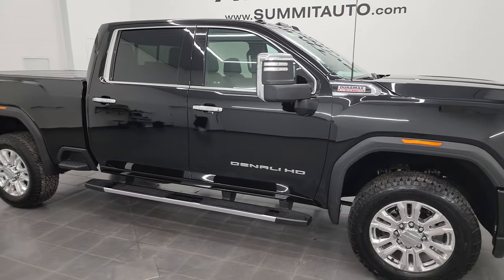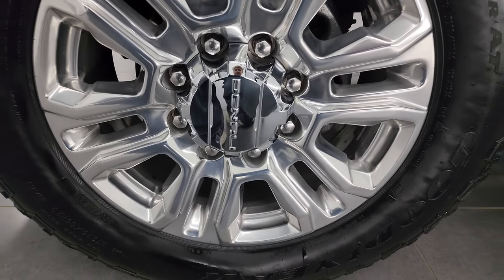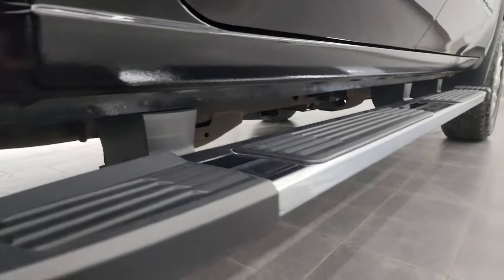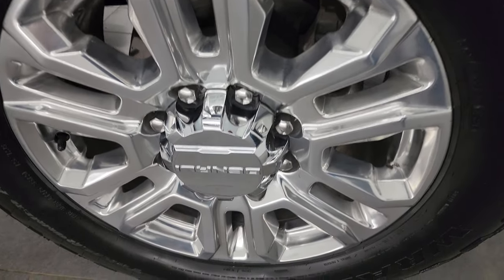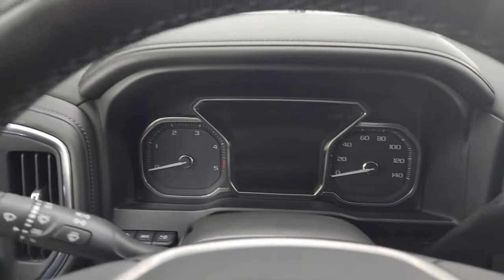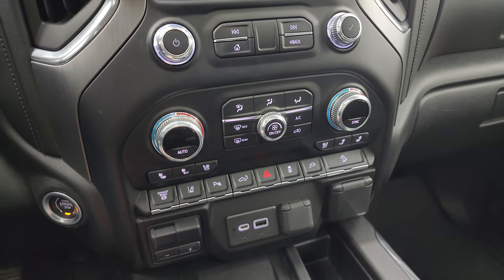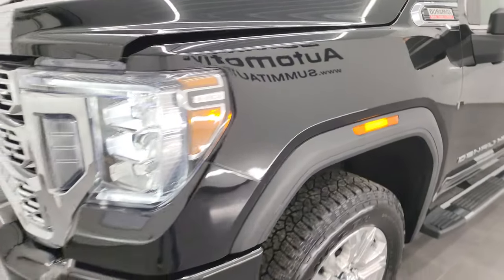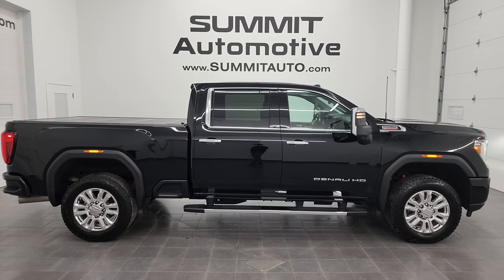2022 GMC SIERRA 2500 DENALI DIESEL ONYX BLACK 4K WALKAROUND 13607Z SOLD!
This 2022 GMC SIERRA 2500 DENALI DIESEL CREW SHORT DURAMAX IN ONYX BLACK FOR SALE IN FOND DU LAC OSHKOSH WISCONSIN 54935 is the vehicle we did walk around review of today.

Thank you for checking out this video of this 2022 GMC SIERRA 2500 DENALI DIESEL CREW SHORT DURAMAX IN ONYX BLACK FOR SALE IN FOND DU LAC OSHKOSH WISCONSIN 54935

STOCK: 13607Z
PRICE: $70,999
MILES: 28,292
MAKE: GMC
MODEL: SIERRA 2500
VIN: 1GT49REY3NF211725
LOCATION: FOND DU LAC OSHKOSH WISCONSIN, 54937 TRUCKS ON 41

1 OWNER! CLEAN TITLE HISTORY! CLEAN CARFAX! 6.6 Liter V8 Duramax Diesel, L5P Motor, 445 Horsepower, Full Four Door Crew Cab, Short Box 6 1/2 Foot Shortbox, Denali Package, Allison 10 Speed Heavy Duty Automatic Transmission With Optional Manual Tap Shift, 4x4 Push Button Four Wheel Drive 4WD, Z71 Offroad Suspension Package Z-71, Factory GPS Navigation System, Power Sunroof Moonroof Sun Roof Moon Roof, Reverse Backup Camera Rearview Camera, Onstar System, 360-Degree Surround View Camera System, Adaptive Speed Control Cruise Control, Blind Spot Monitoring with Rear Cross-Path Detection, Forward Collision Warning System, Lane Departure Warning with Lane Keep Assist, Rear View Camera Display Rearview Mirror, Non Smoker, Dual Power Air Conditioned Ventilated and Heated Seats, Black Ebony Leather Seats, Bucket Seats, Memory Driver's Seat, Fold-A-Cover Hard Fold-up Tonneau Cover, Full Towing Package with Receiver Trailer Hitch, Wiring and Transmission Cooler Tow Package, 5th Wheel And Gooseneck Hitch Prep Package Fifth Wheel Goose Neck, Factory Brake Controller, Factory Exhaust Brake, LED Side Lights, Powerscope Tow Power Mirrors that Power Telescope and Power Fold in with Built-in Directional Signals, Stabilitrak Traction Control, Downhill Assist Control DAC, 3.42 Gears with Automatic Locking Differential Limited Slip Differential, Goodyear Wrangler Trailrunner LT275/65 R20 Tires, 20 Inch Rims Premium Wheels, Polished Aluminum Rims Premium Wheels, Four Wheel Disc Brakes, Factory Chromed Stepbars, Spray-in Bedliner, Bedrail Covers, Clearance Lights, LED Bed Lighting, LED Fog Lights, LED Headlights, LED Running Lights, LED Tail Lamps, Sonar with Front and Rear Bumper Sensors, Locking Tailgate, Multi-Pro Tailgate Multi-Function Tailgate With Step Assist, Multi-Flex Tailgate, Power Drop Down Tailgate, Rear Bumper Steps, Chrome Trimmed Grill, Chrome Trimmed Mirrors, AM / FM Radio Tuner, Sirius/XM Satellite Radio Capabilities Sirius / XM, Bose Premium Audio Sound System, Bluetooth, Hands-Free Phone Controls Blue Tooth, Android Auto Compatible, Apple Car Play Compatible, Auxiliary MP3 Jack Portable Audio Connection, SD Card Slot, USB C Jack, USB Jack Portable Audio Connection, Keyless Entry with Factory Remote Start, Push Button Start, Power Sliding Rear Window Rear Window Defroster, Adjustable Height Seatbelts, Driver and Passenger Front Air Bags, L.A.T.C.H. Child Safety System, Side Curtain Air Bags SRS Safety Restraint System, Heated Steering Wheel Multi-Function Steering Wheel Controls, Homelink System with Three Programmable Buttons for Garage Doors, Lighting Systems & Security Systems, Compass, Outside Temperature Display and Mileage Display, Dual Multi-Zone Climate Control , Heads up Display, Factory Floormats, Wireless Cell Phone Charge Pad, Woodgrain Dash And Door Trim, Air Conditioning AC, Cruise Control, Power Locks, Power Windows, Automatic Headlights Autolamp, Tilt/Telescope Steering Wheel, 110V / 150W Auxiliary Power Outlet, 3 Year / 36,000 Mile Remaining Factory Bumper to Bumper Warranty, Whichever comes first, 5 Year / 60,000 Mile Remaining Powertrain Factory Warranty, Whichever comes first, Onyx Black, ONE OWNER! CLEAN AUTOCHECK! Very very clean inside and out! This is one of the sharpest 2022 GMC Sierra 2500 crewcab shortbox 3/4 ton diesel trucks on our lot! Make your move before this super clean 4wd is gone! 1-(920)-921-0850 . Summit Automotive Chrysler Dodge Jeep Ram in Fond du Lac, Wisconsin also Proudly Serving Oshkosh, Madison, Milwaukee, Sheboygan, Appleton, and Waupun is a family owned and operated dealership since 1959. We take great pride in our new and used car and truck center with vehicles to fit everyone's budget. We have ON THE SPOT FINANCING. BAD CREDIT OR GOOD CREDIT,

STOCK: 13607Z
PRICE: $70,999
MILES: 28,292
MAKE: GMC
MODEL: SIERRA 2500
VIN: 1GT49REY3NF211725